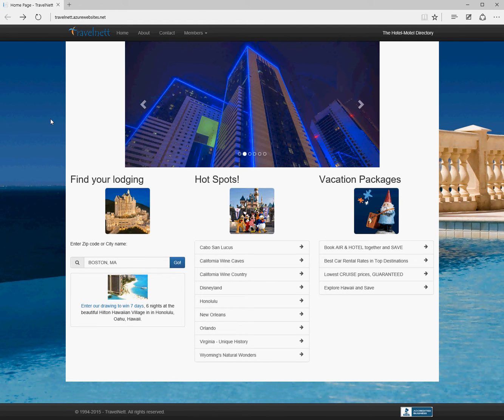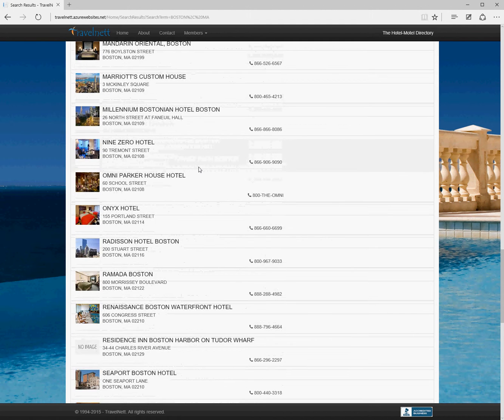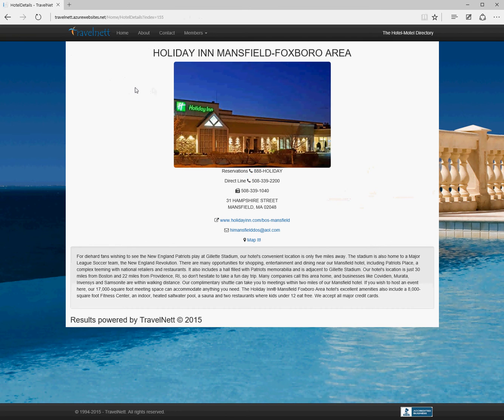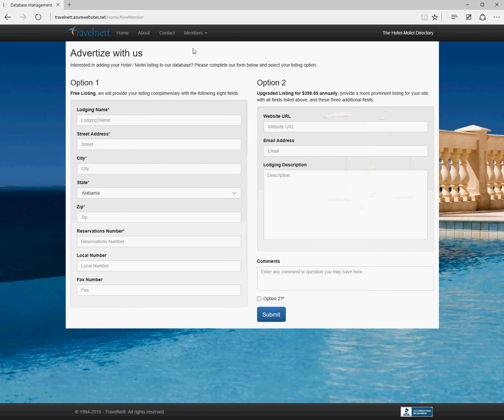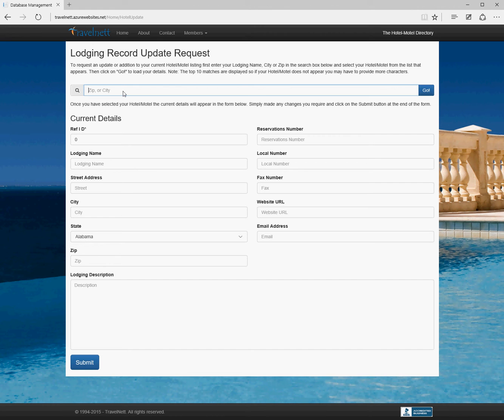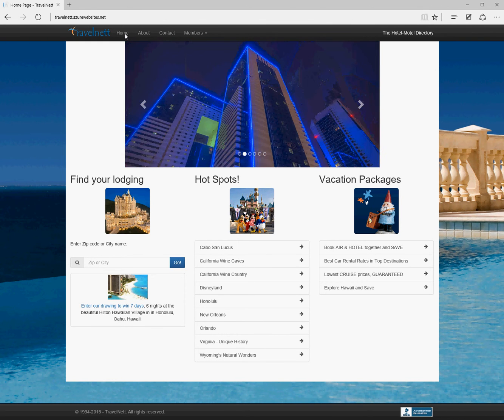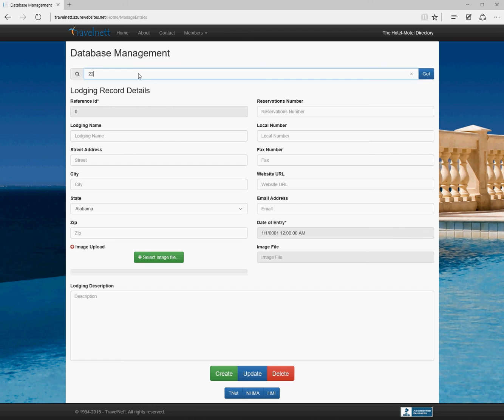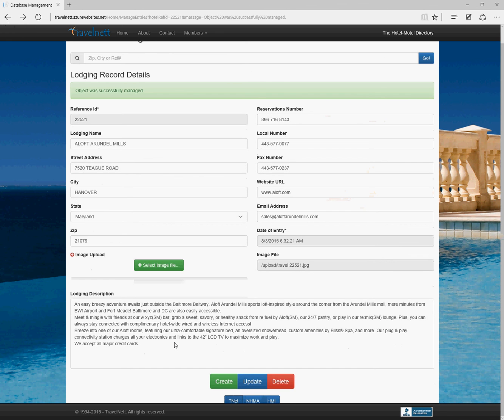Walkthrough - part 1